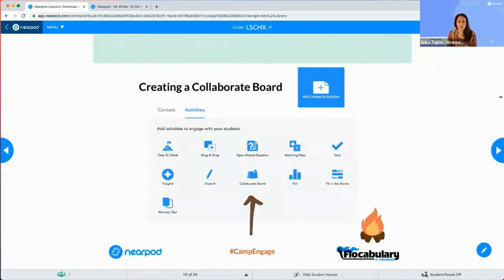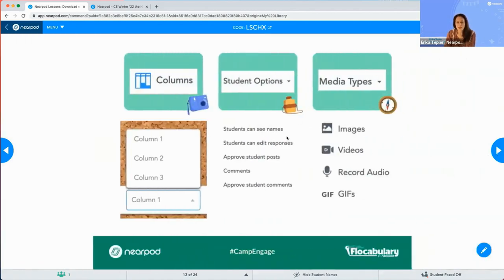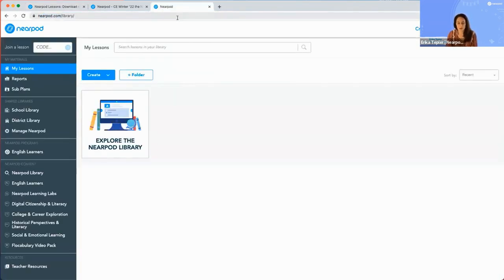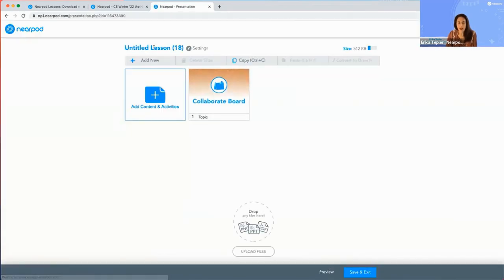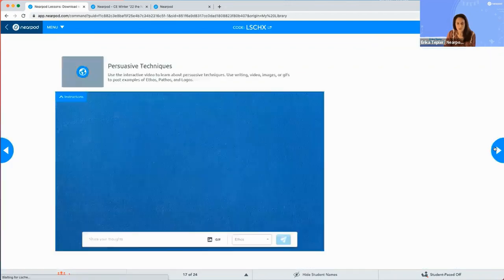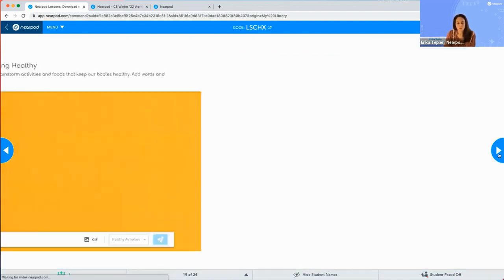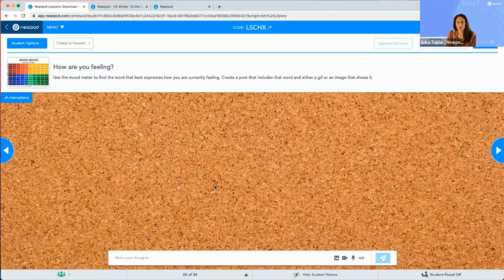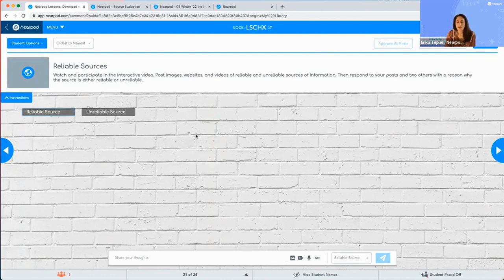Collab Board Examples Summer22